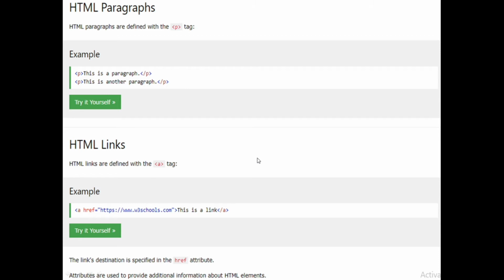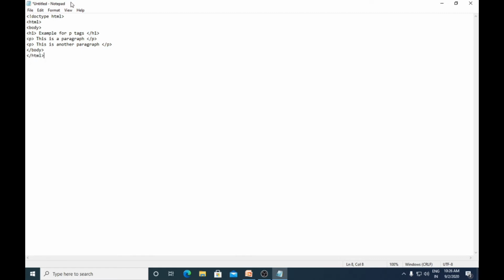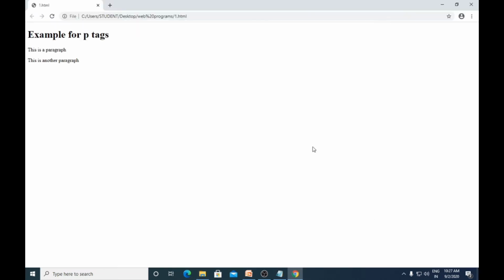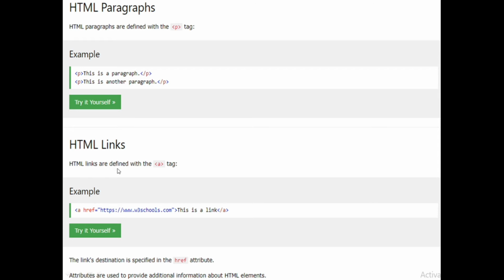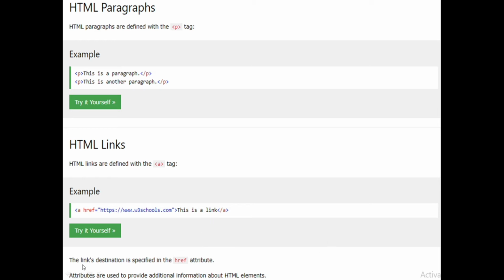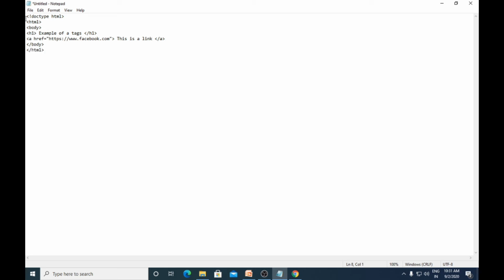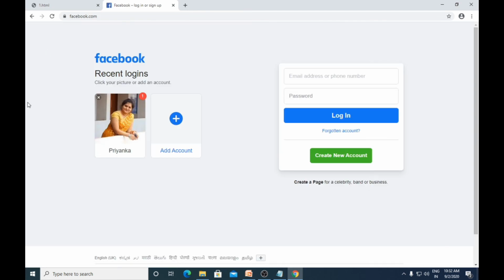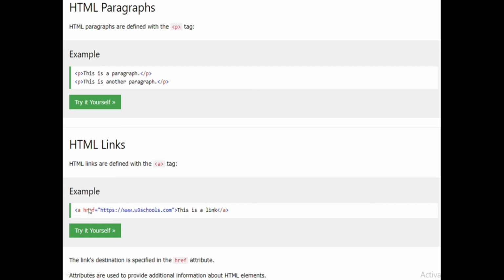WEB TECHNOLOGY & ITS APPLICATIONS 5:- HTML ELEMENTS- HTML PARAGRAPHS & HTML LINKS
INTRODUCTION TO HTML:- HTML ELEMENTS- HTML PARAGRAPHS & HTML LINKS